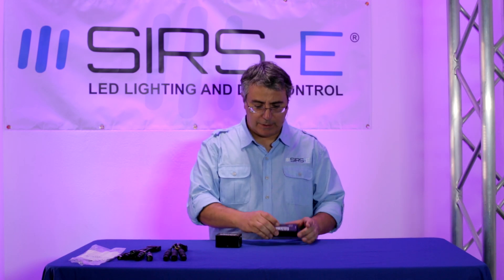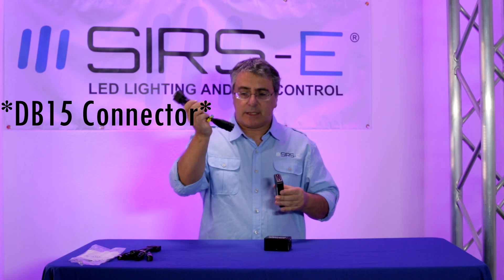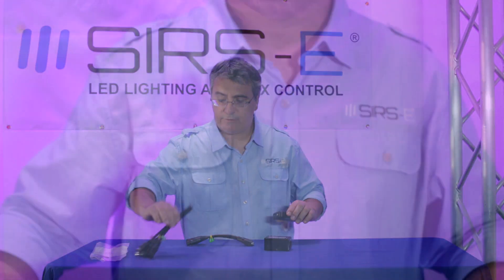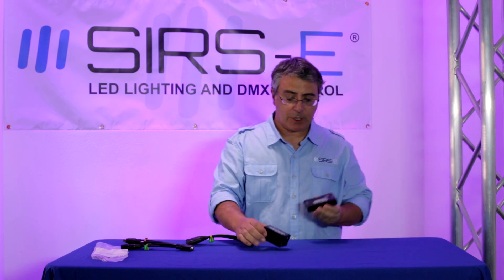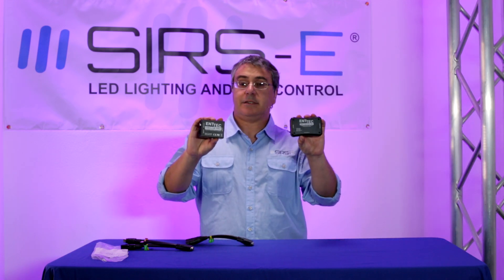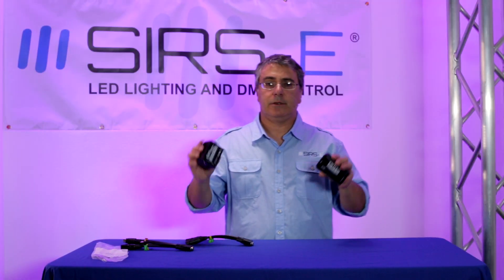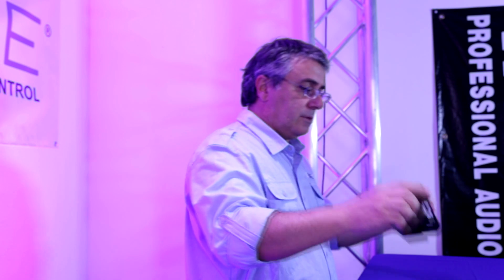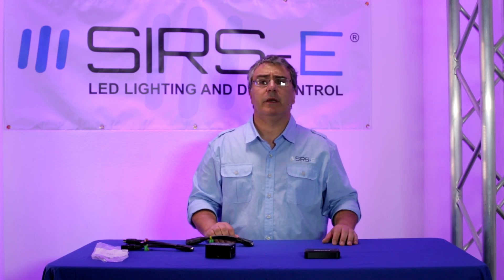Enttec DMX USB Pro vs Enttec Pro 2 Mk2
The Enttec USB DMX Pro has been around for over 5 years now. This product is a very reliable and stable DMX to USB interface that is used for controlling your DMX fixtures via a software of your choice on your computer.

The popularity of this product has made it a best seller for a number of years. After being one of the best DMX to USB interfaces in the market for a long time, a second version of the DMX to USB interface that everybody loves came out. Enttec called it the Enttec Pro Mk2.

The new version features a vast variety of differences. Some of the main differences include a 2 DMX universe capacity for a total of 1024 DMX channels. Rather than the 1 universe that comes with the regular Enttec DMX USB Pro.

The Mk2 comes with a DB15 breakthrough cable that translates to DMX 3-pin and it you can have 1 DMX in, and 1 DMX out at the same time. The video says it has a DB9 connector but it was a mistake. It is fully compatible with Midi and you can buy a cable that Enttec calls the flying harness so you can directly plug in Midi and have full control over your fixtures through Midi board.

It also has an aesthetically slim-profile with a CNC machined aluminum box.
Another difference is the faster microprocessor that the Mk2 features. Being half the size of the regular pro, the Mk2 is a lot faster than the previous unit. The best part of it all is that the Mk2 has a small price difference of only about $50 dollars. You will get a whole universe and all of these great features for a small price difference and you'll be more than satisfied with this product.

Main Differences On Enttec Pro Mk2
• 2 DMX Universes for a total of 1024 channels
• 1 DMX in , 1 DMX out at the same time
• DB15 Breakthrough cable
• Midi in and out supported
• Stand Alone capability
• Faster microprocessor